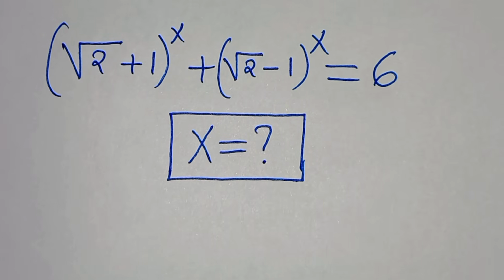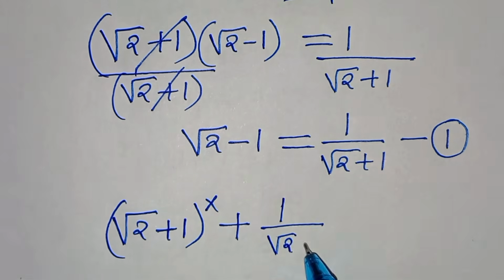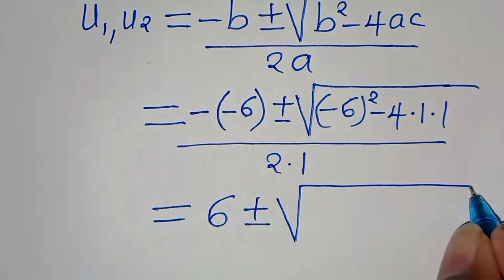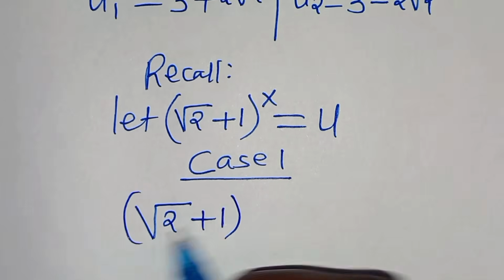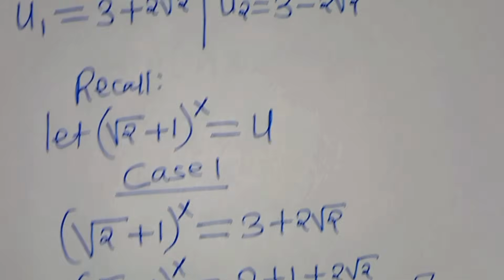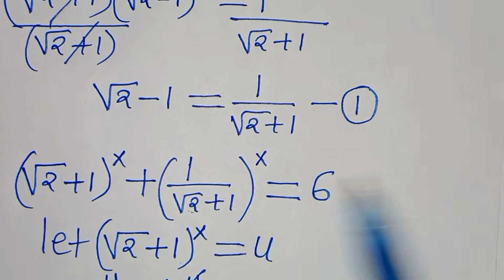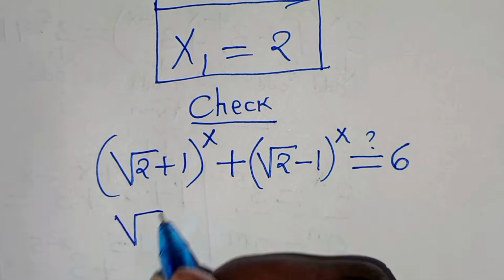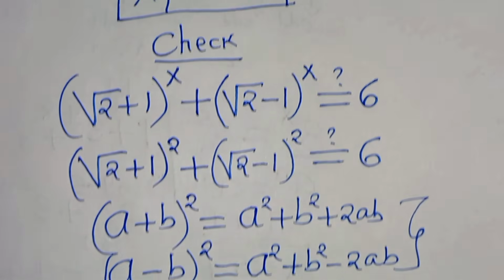Germany | A Nice Math Olympiad Algebra Problem